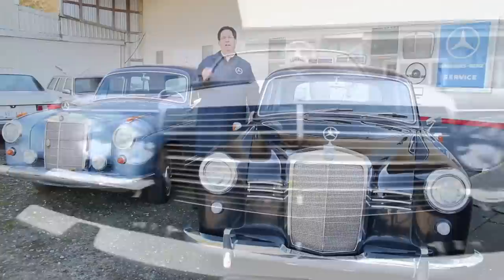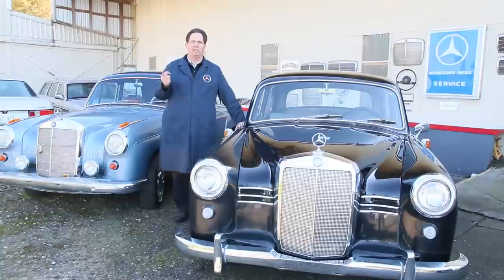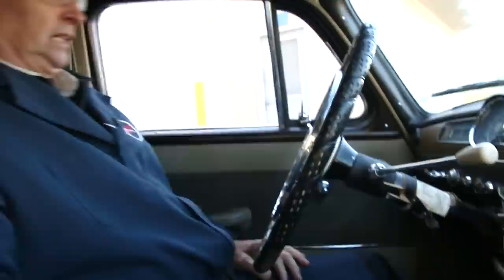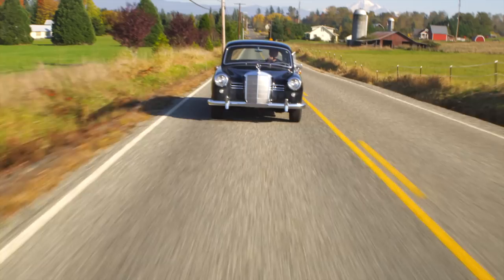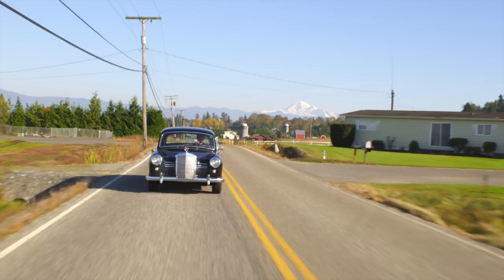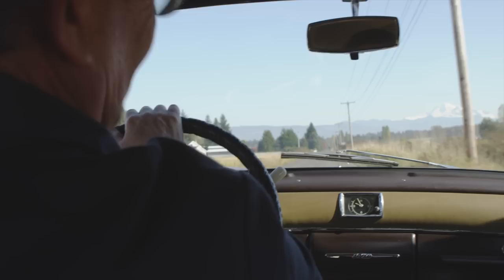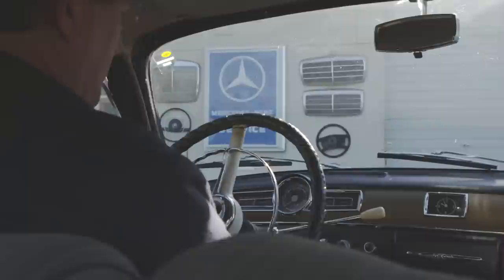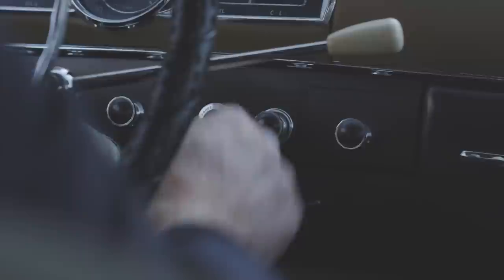1959 Mercedes 180D Diesel Sedan Part 8: Road Test with Kent Bergsma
Ride along with Kent Bergsma in his original unrestored 180D.  This car only has 73,000 original miles on it. Although not highly rated among performance enthusiasts, you will be amazed at just how well this old Benz gets up and goes with a small four cylinder diesel engine that gets almost 40 miles per gallon. Eat your heart out 6.9 owners!

For parts, overhaul kits, manuals and repair information be sure
Use the search box or solutions finder to locate the tech help or products you are looking for. Remember, we do not carry everything for every model!